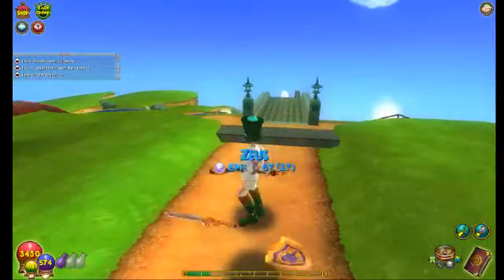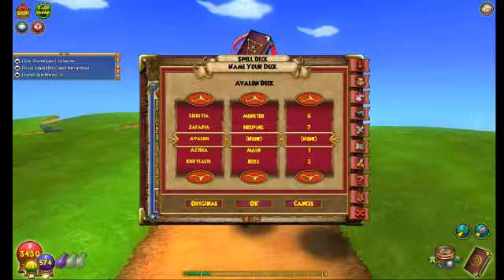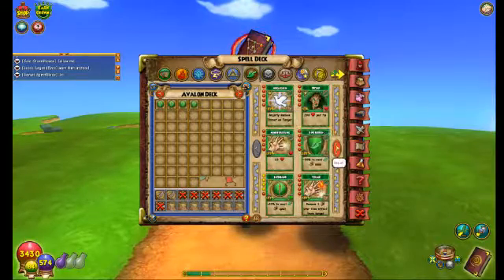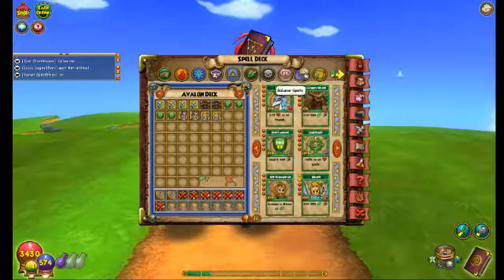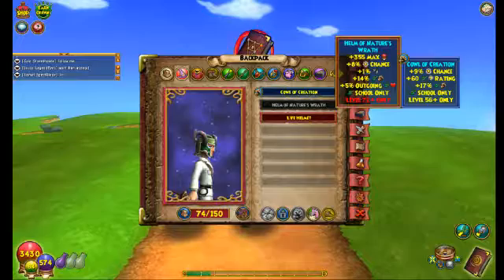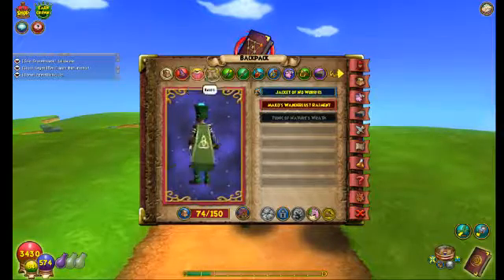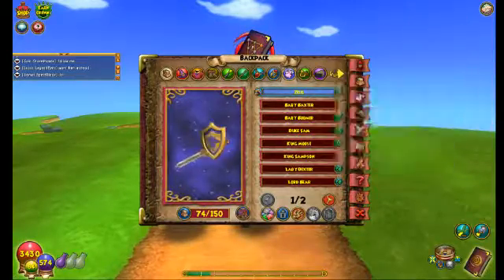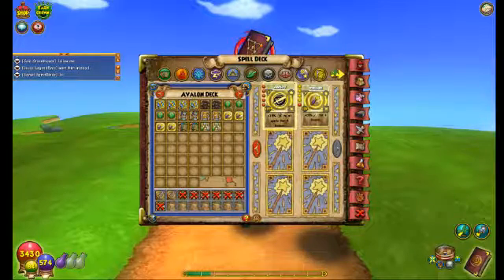Avalon update video gear,deck setup, ect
sorry i could not get a storm walk through episode up i have to go to a barbecue